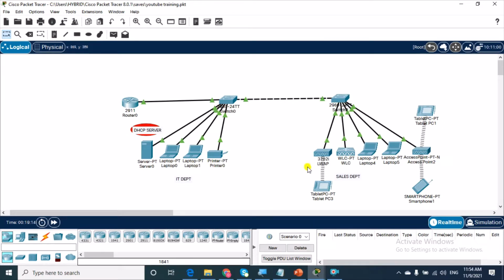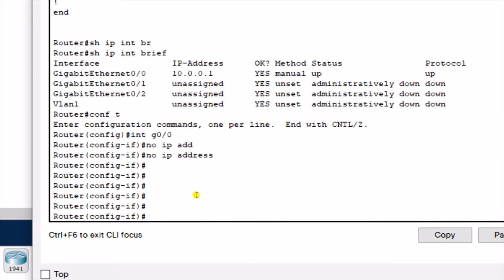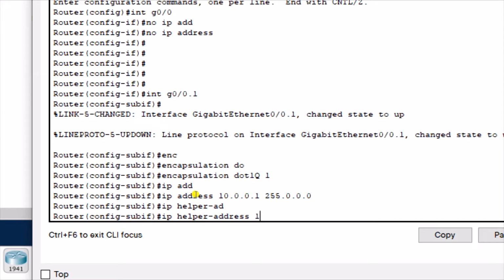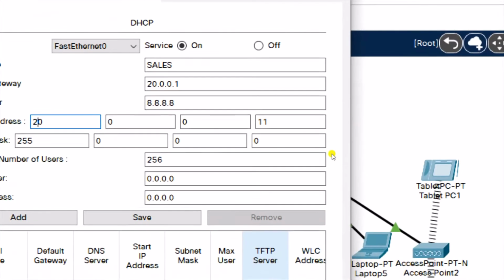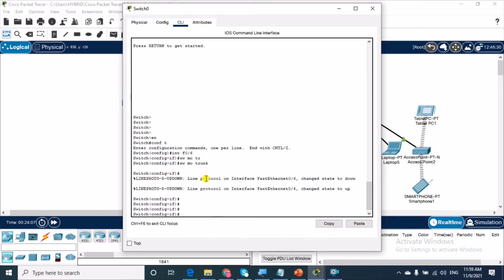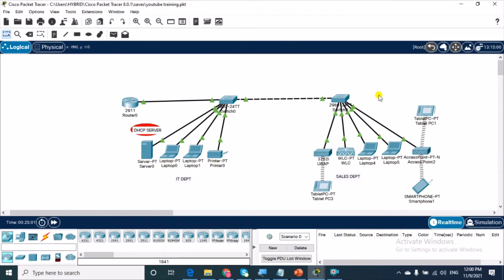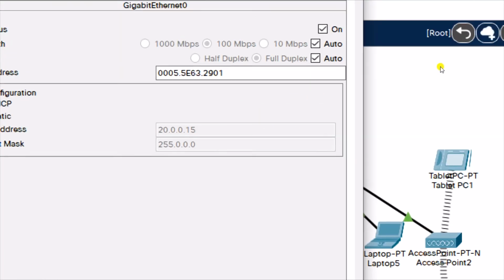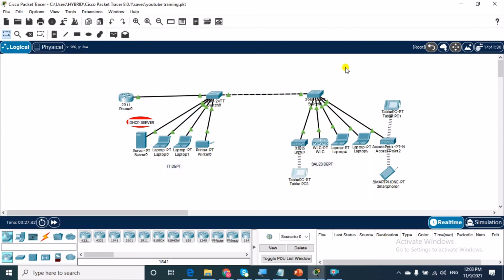Cisco Packet Tracer Tutorial: Inter VLAN Routing and Multiple VLAN IP Address Assignment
Learn how to configure inter vlan routing in packet tracer using router on a stick (ROAS) from the cli for ccna, ccnp and ccie.

Lesson 1: How to download and install Cisco Packet Tracer 8.0.1